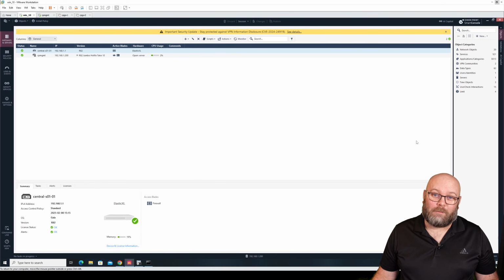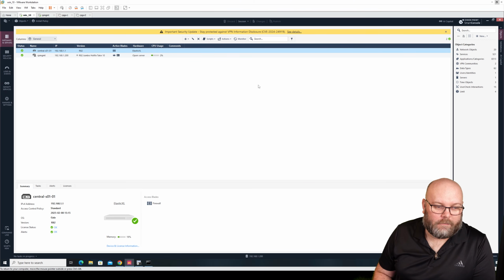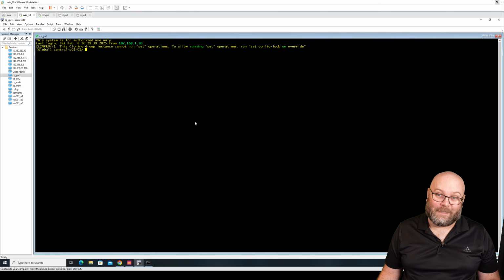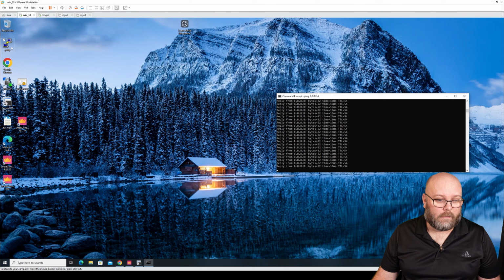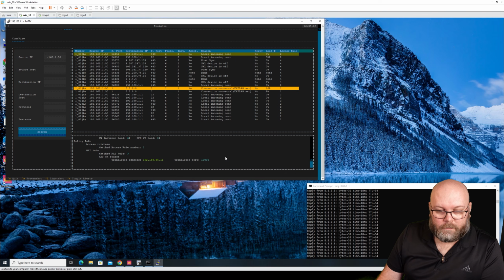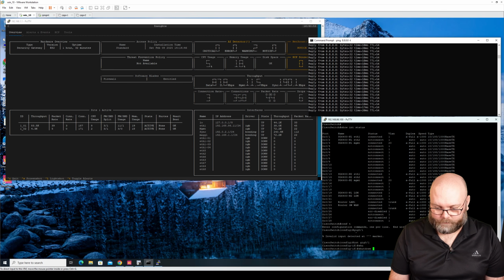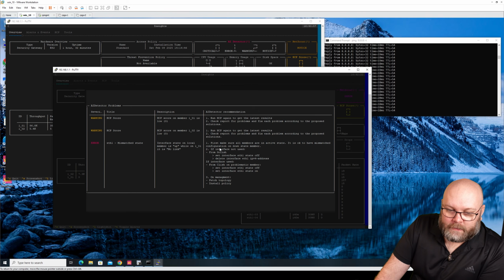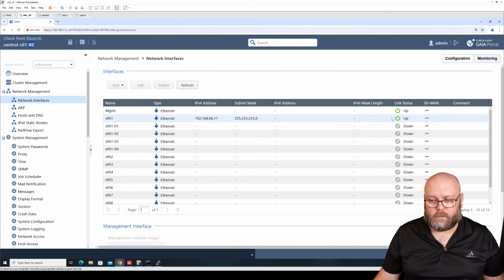Training - Check Point R82 - ElasticXL SMO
Keep appliance detail uptodate.